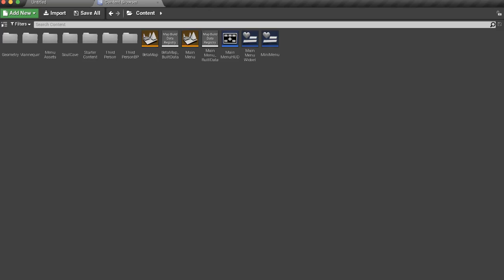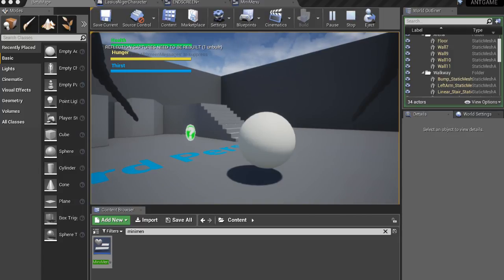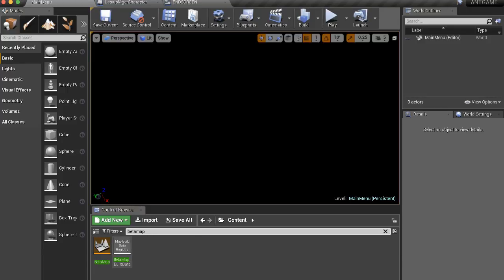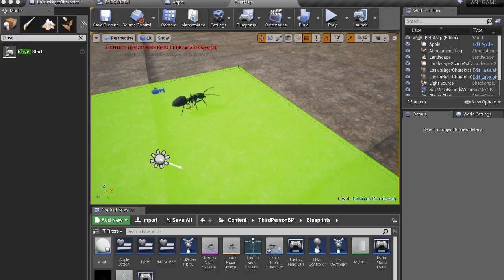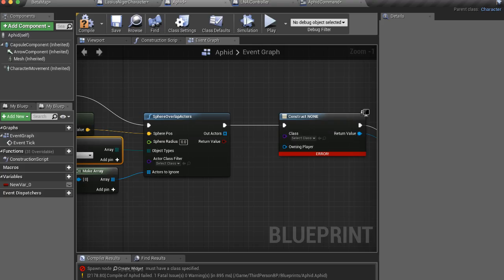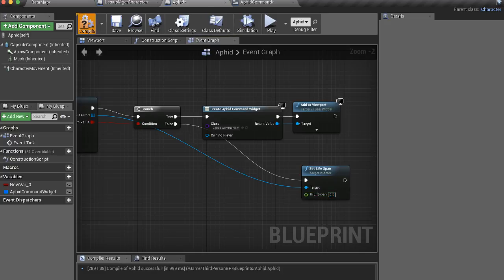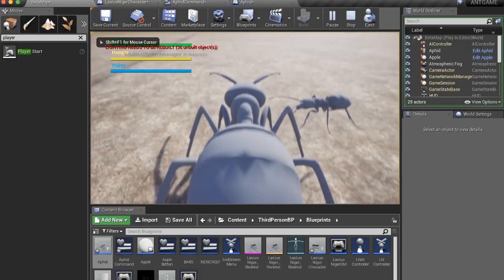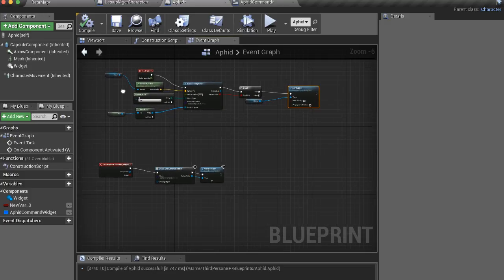Making an insect based game in Ue4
In this stream I will show you guys how I develop this game in Ue4.
I'm specifically going to be working on the AI and menu stuff.

The game will be an open-world online multiplayer game.